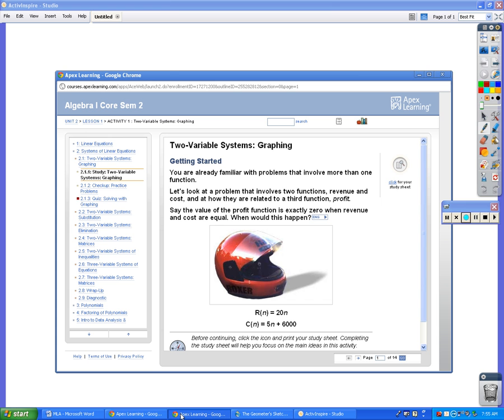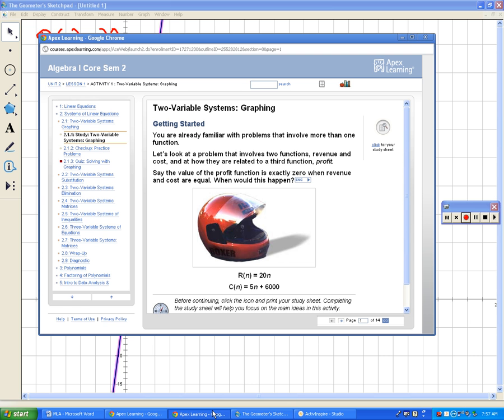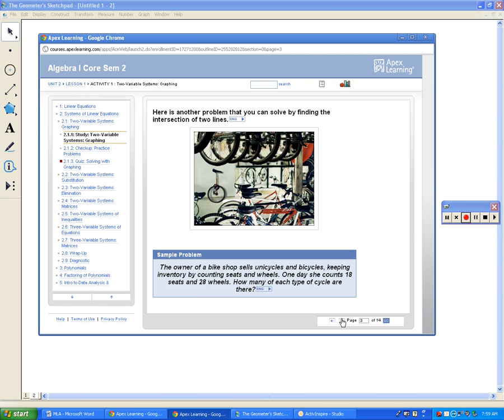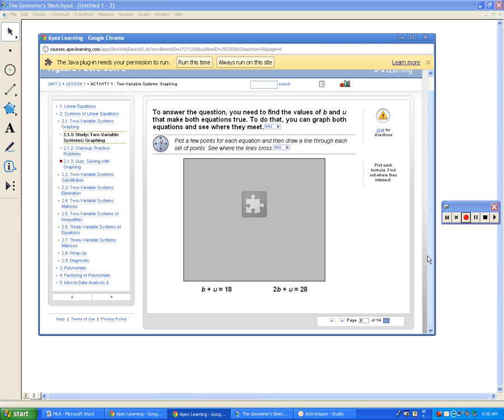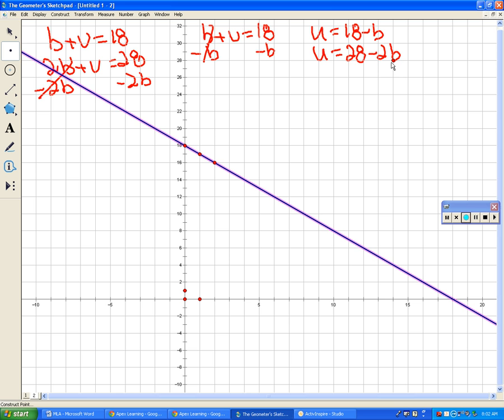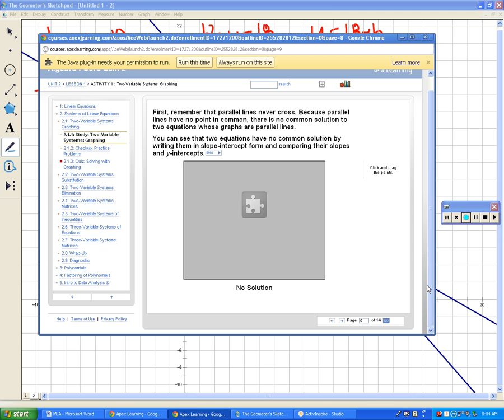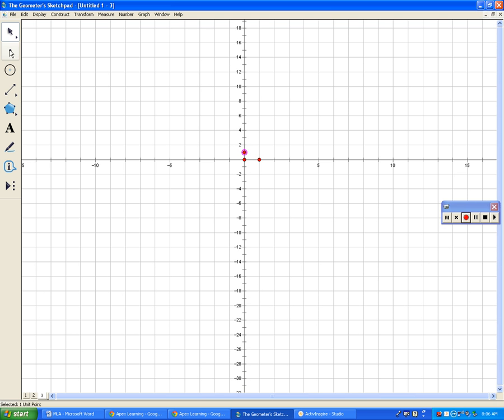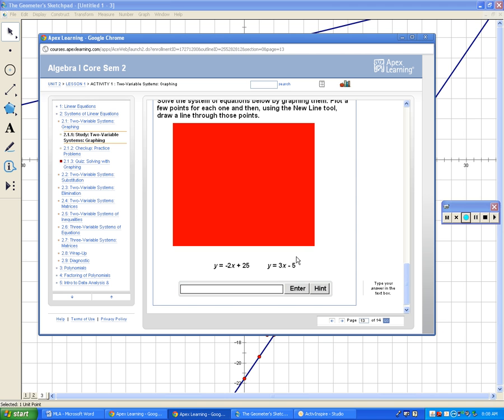graphing two variable systems.avi